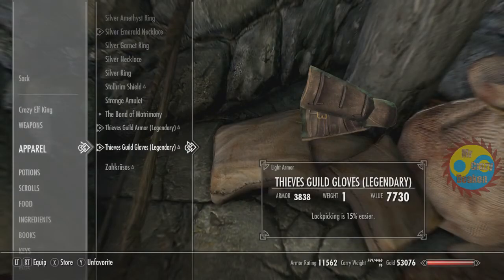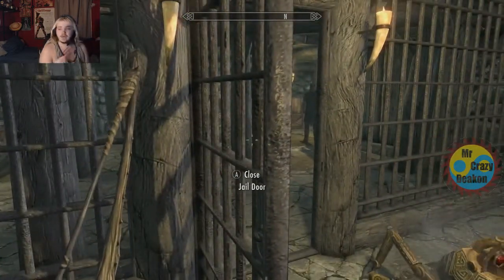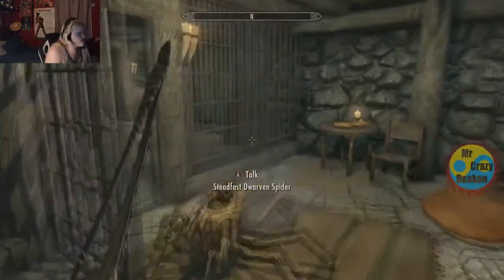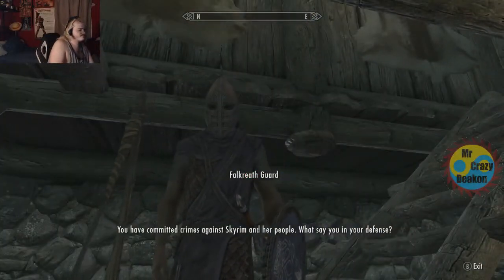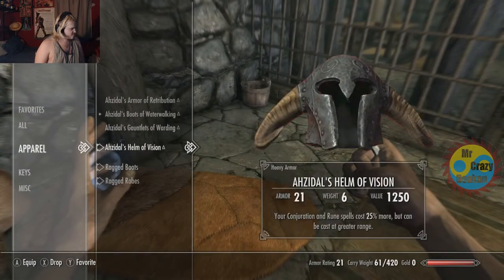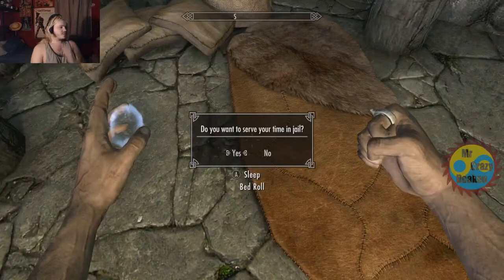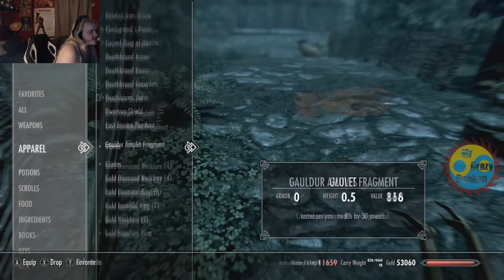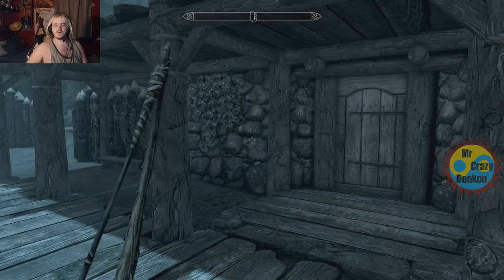Skyrim How To Wear A Full Set Of Light And Heavy Armor At The Same Time Glitch